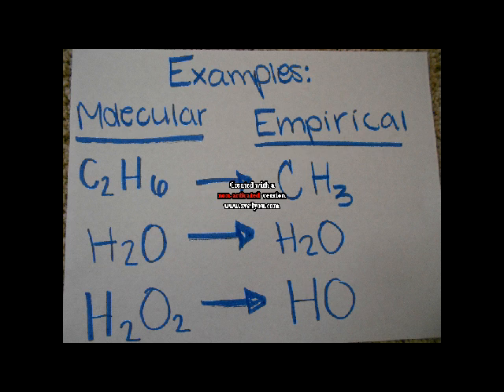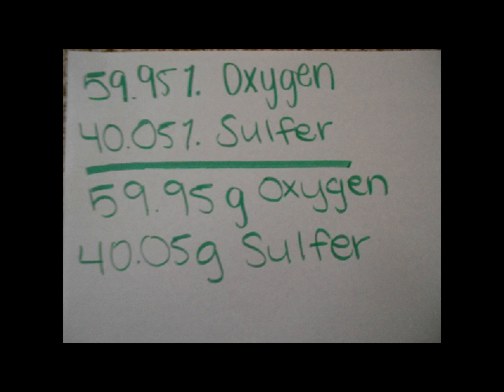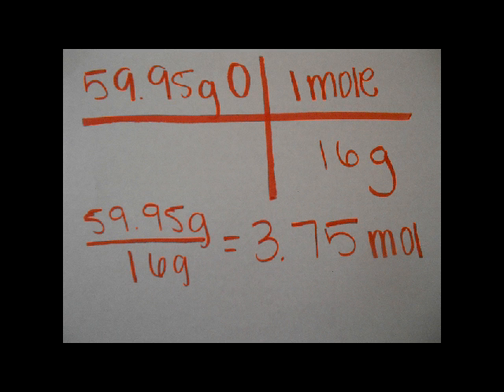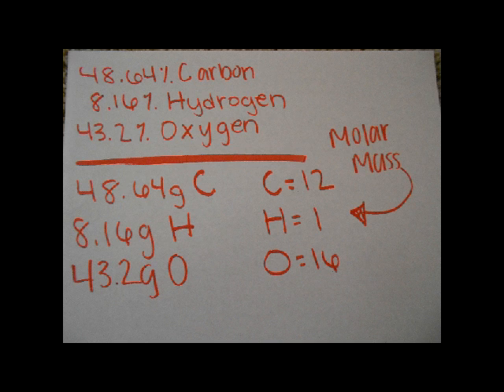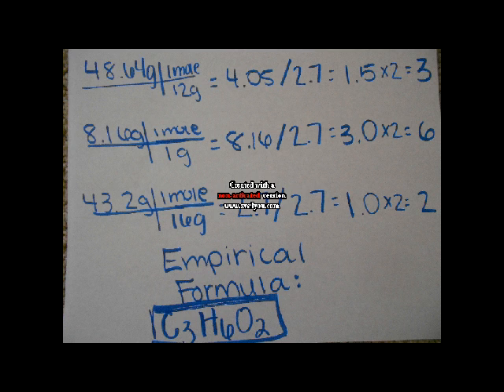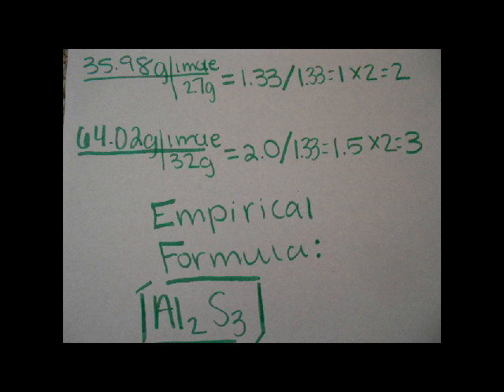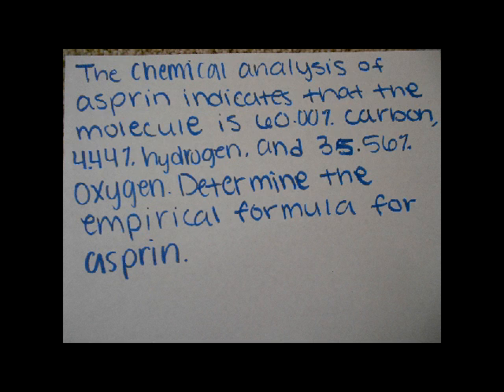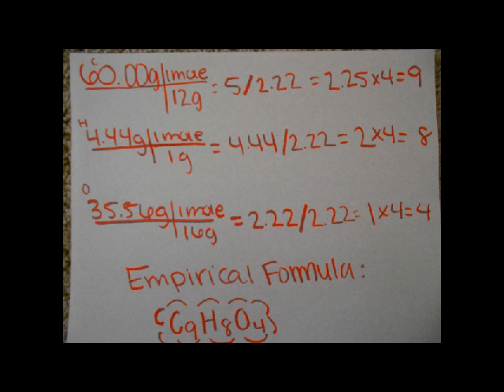How To: Empirical Formulas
This is a teaching video on how to solve empirical formulas and to know what they are.